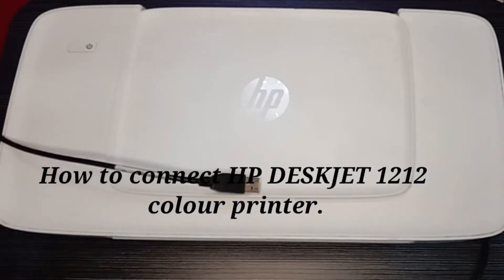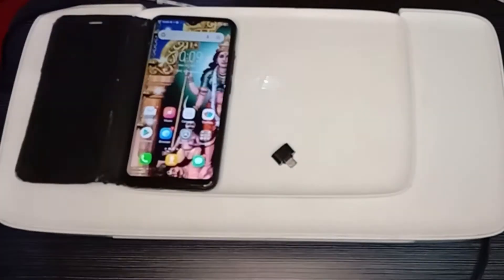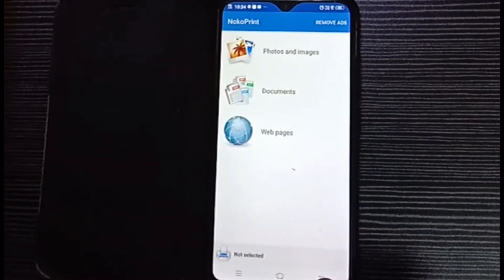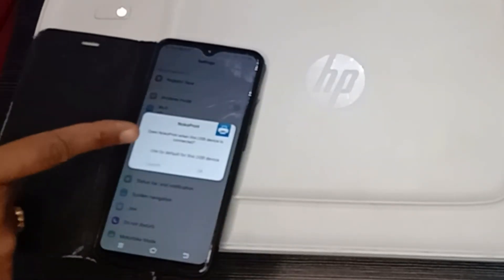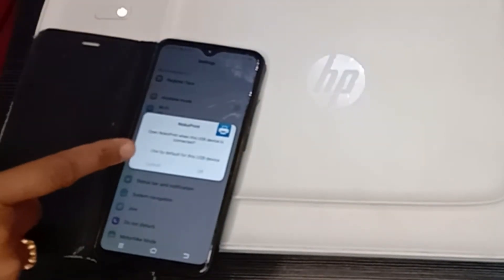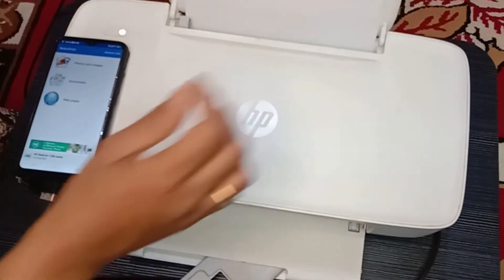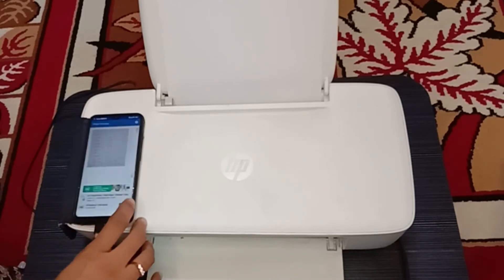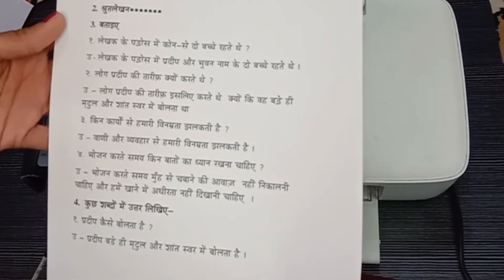How to Print in HP Deskjet 1212 single Function Inkjet Printer using OTG from Android Phone